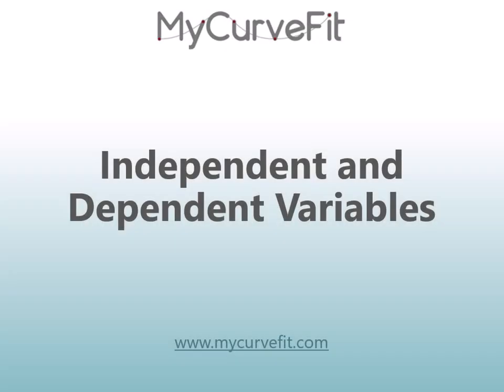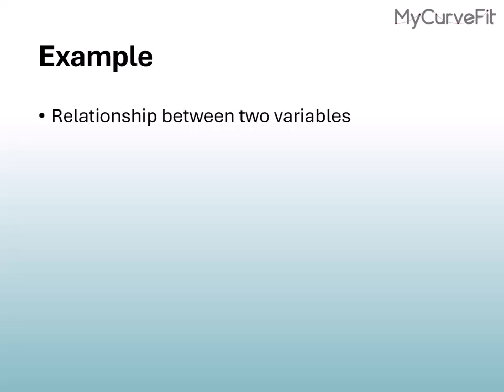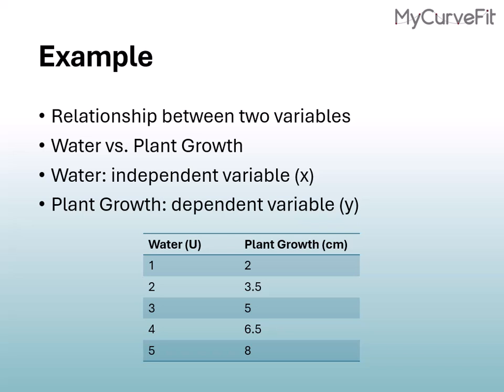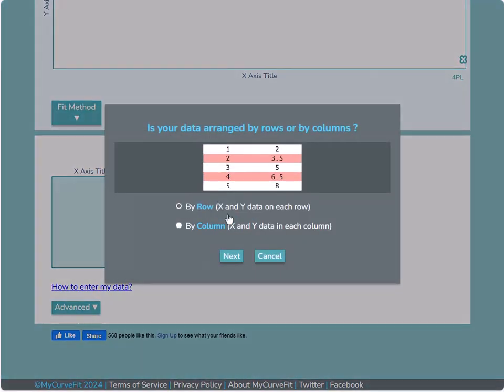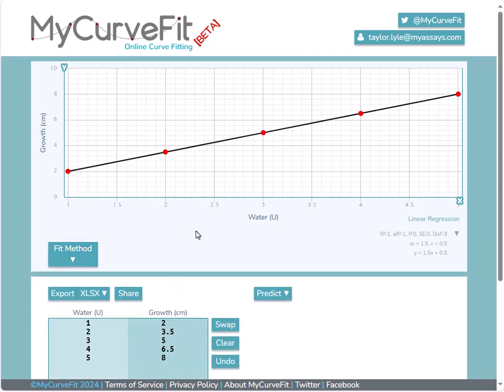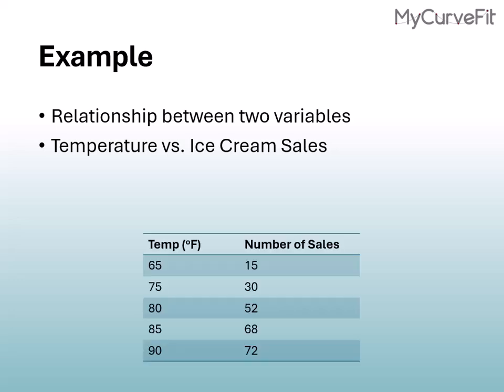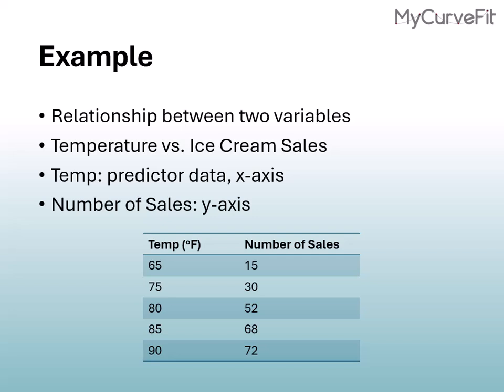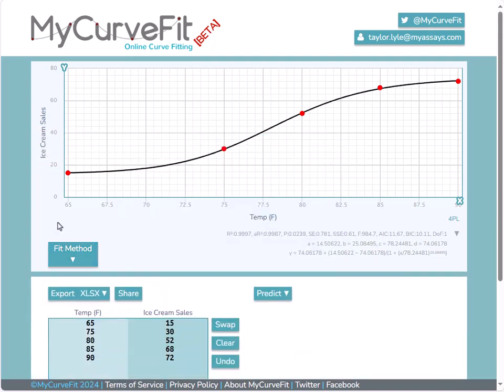Independent vs Dependent Variables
Covering the difference between dependent and independent variables, and how to recognize which data should be plotted on the x and y axes.